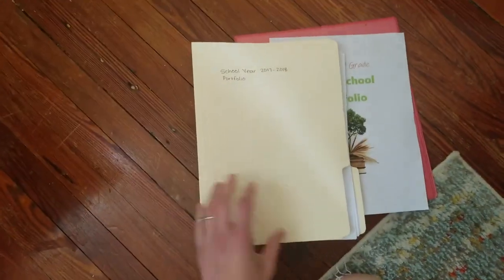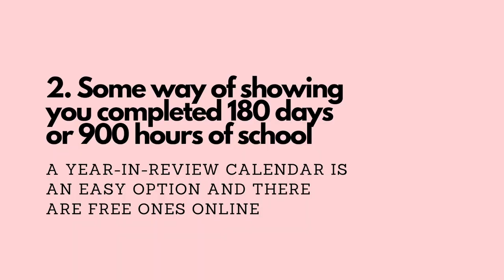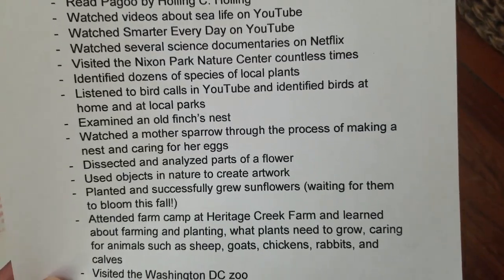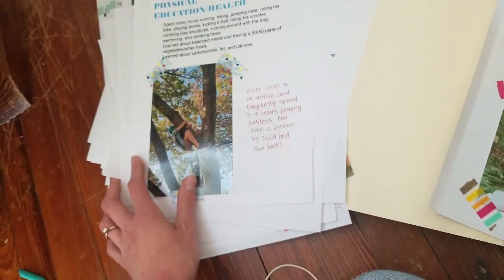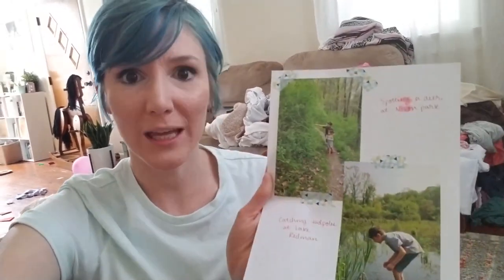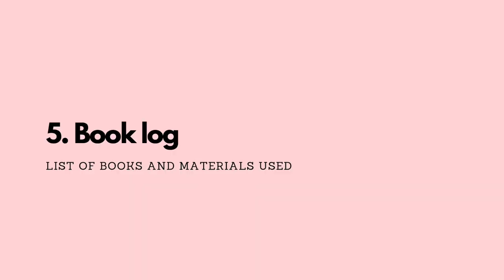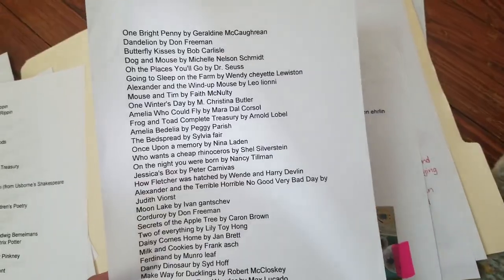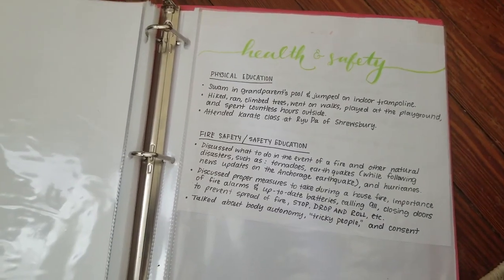Pennsylvania homeschool portfolio example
Are you new to homeschooling in Pennsylvania and feeling totally lost when it comes to putting together a portfolio for your evaluator? I felt the same way! But I soon realized I didn't need to worry. Putting a portfolio together is really easy and a great way to show yourself all the amazing, rich learning experiences your children have had this past year! I'll show you what's required and exactly how I created mine. You got this!